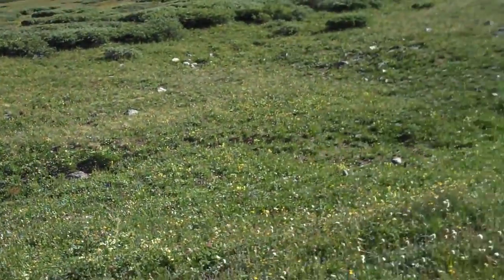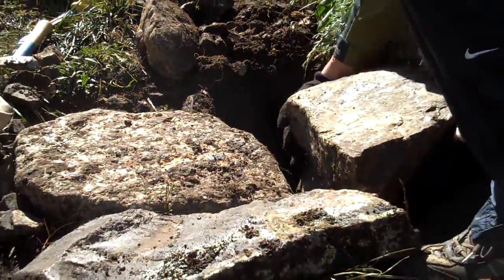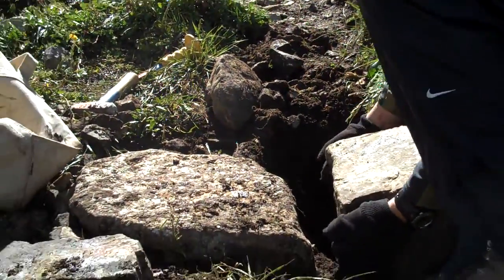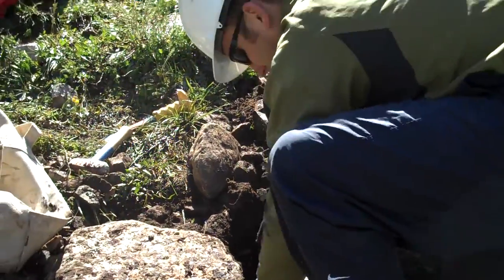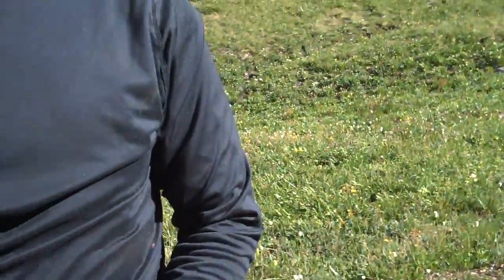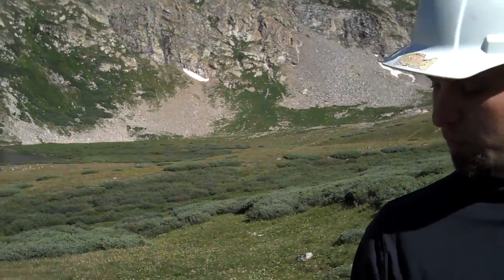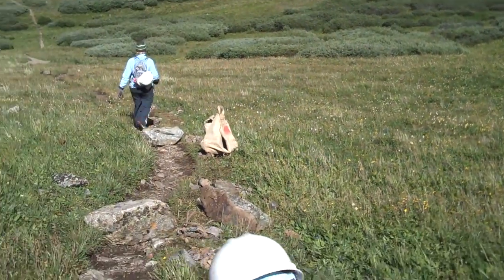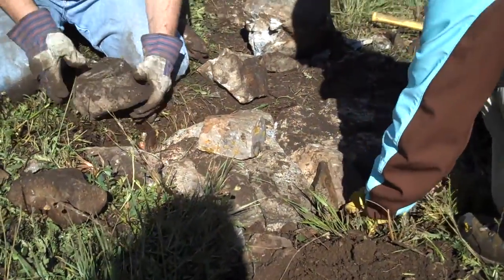VOC_MtBross_Aug09.MP4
Volunteers from Volunteers for Outdoor Colorado made their way up the Mt. Bross trailhead where they were welcomed by a dusting of snow and stunning (above treeline) scenery. They worked at elevations of up to 13,000 feet to re-route a rapidly eroding section of trail to the summit and created much-needed rock steps and walls.

This video explains the scope of the project and the work that volunteers did.